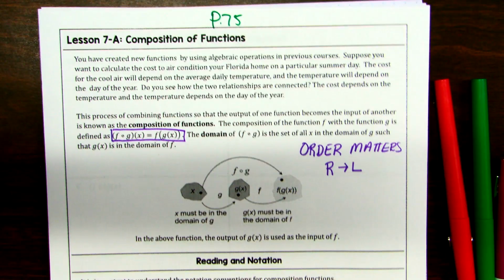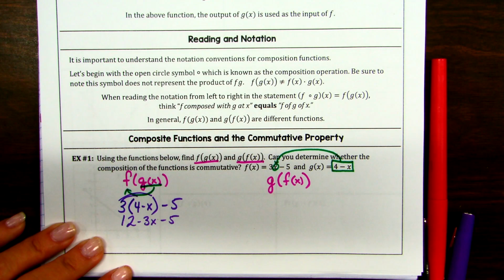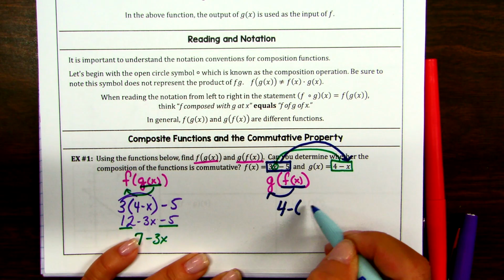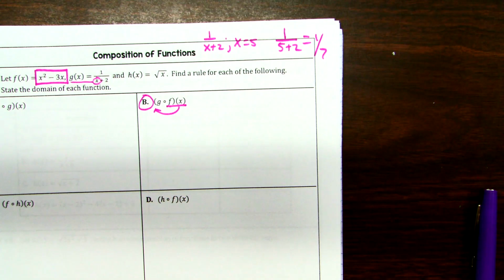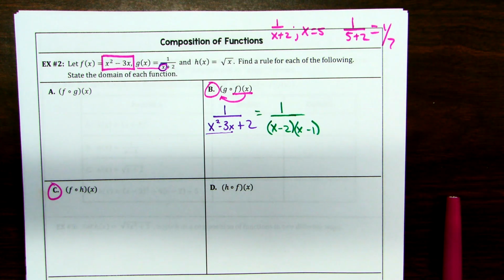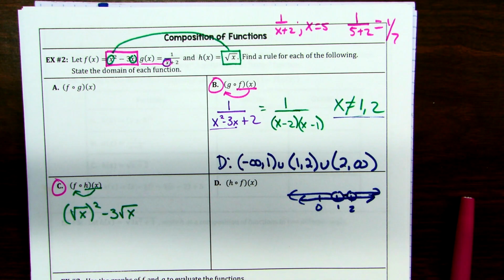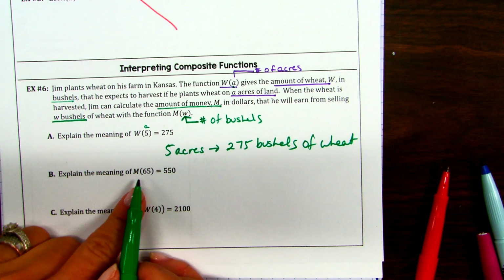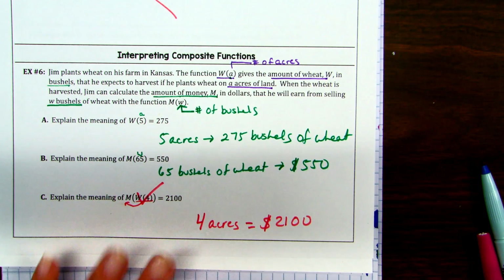2 7 DAY 1